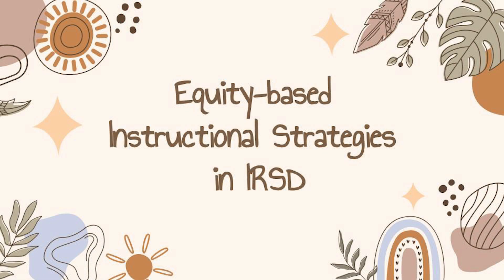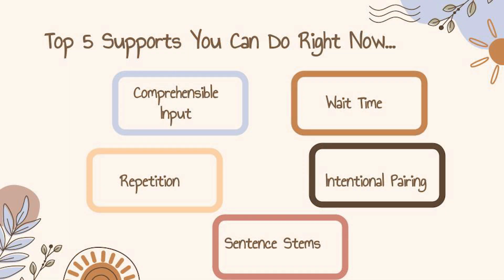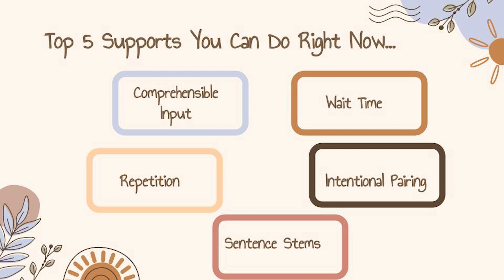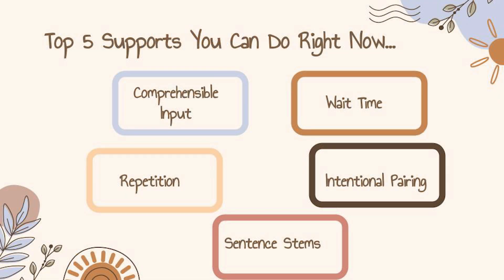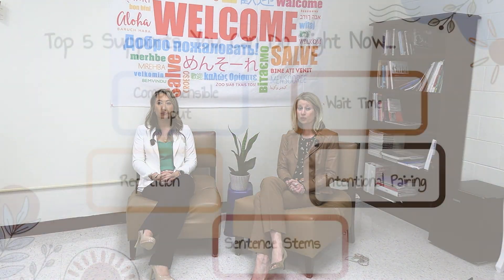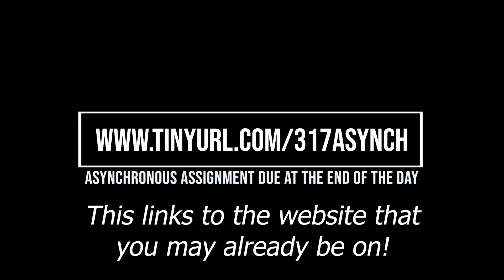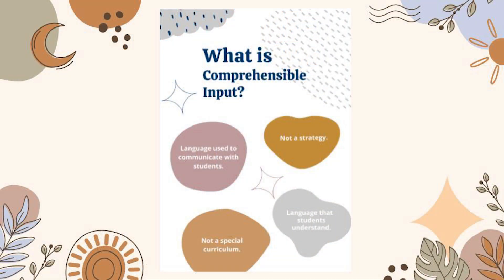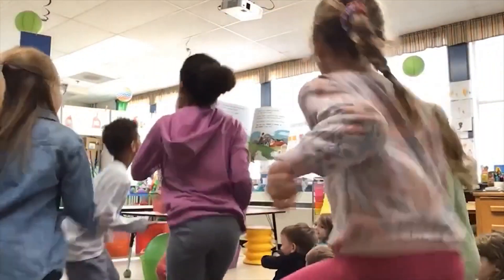3/17 IRSD Welcome Video: Asynchronous Assignment